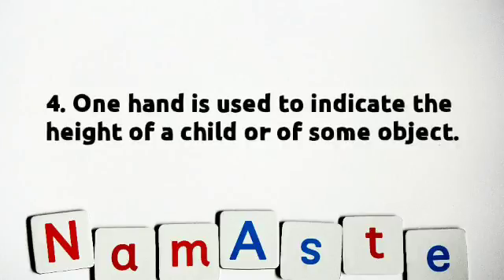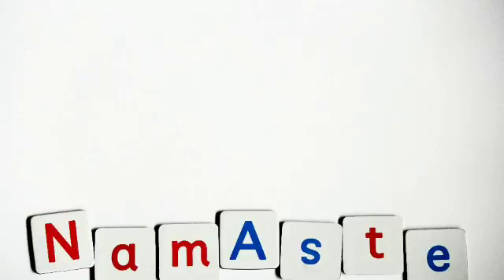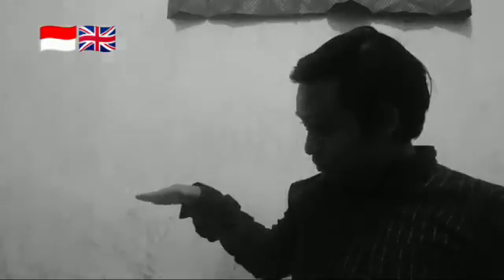Non-verbal Communication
Semantics Individual Assignment